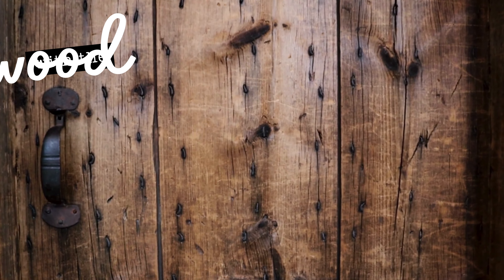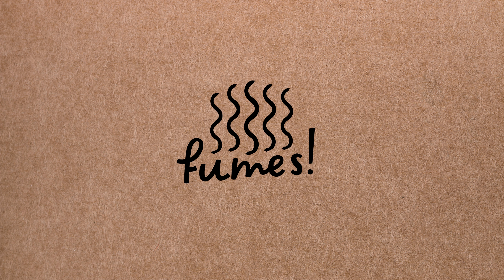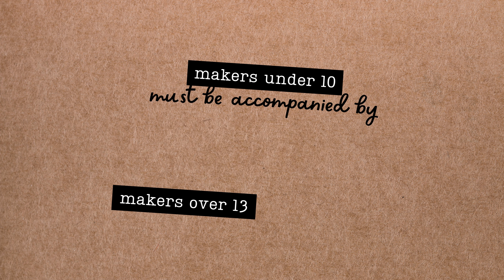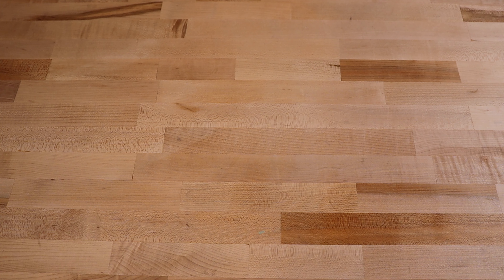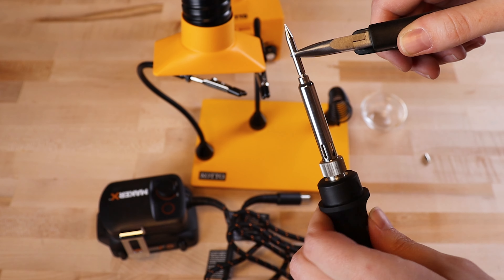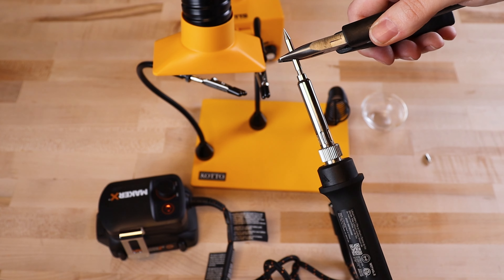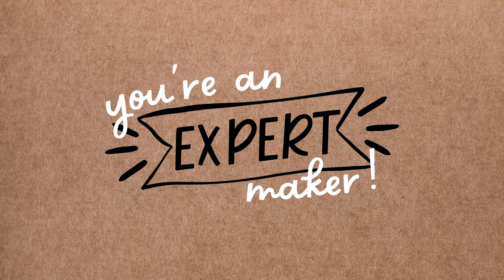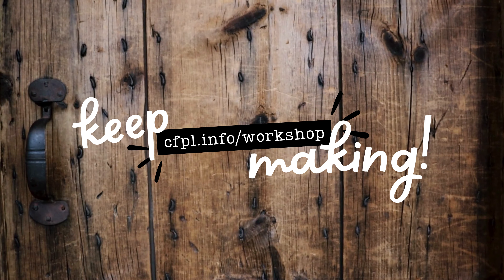Getting Started with the Wood & Metal Crafter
Want to learn to use the Workshop's wood and metal crafter? You're in the right place! Watch this video to become an Expert Maker, and don't forget to complete a safety waiver at cfpl.info/waiver